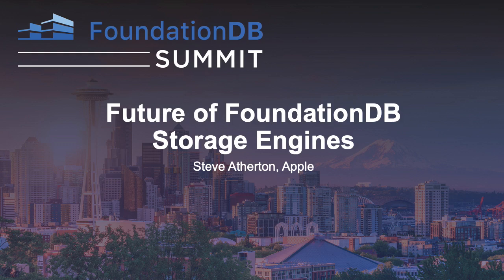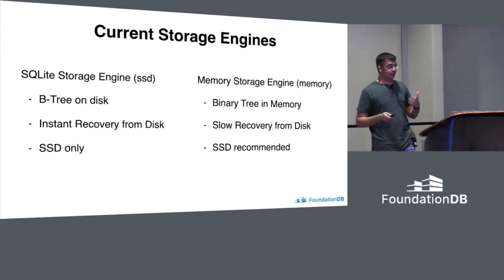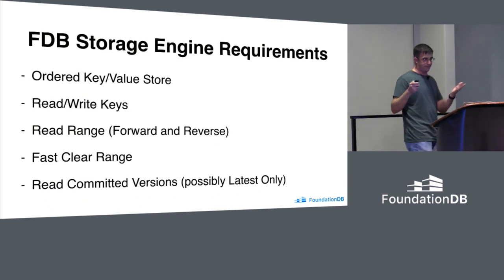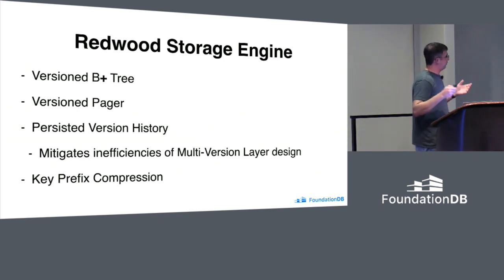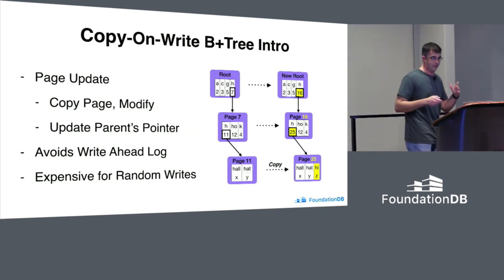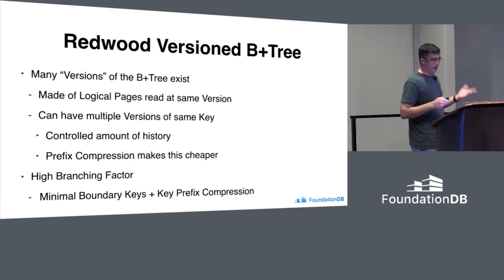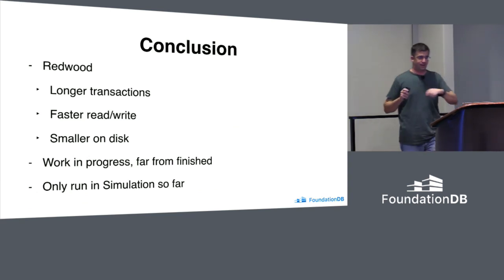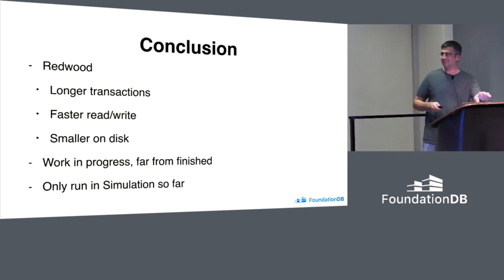Future of FoundationDB Storage Engines - Steve Atherton, Apple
This presentation will explain the role of FDB's storage engine component, how the storage engine's requirements are influenced by FDB's distributed architecture, and it will give a brief overview of the upcoming first storage engine to be designed with FDB's specific read and commit paths in mind.  In addition to higher write throughput, this new design will have a smaller space footprint via key prefix compression and a configurable ability to enable long running read transactions by trading off a reasonable amount of disk space to persist old data versions on disk.